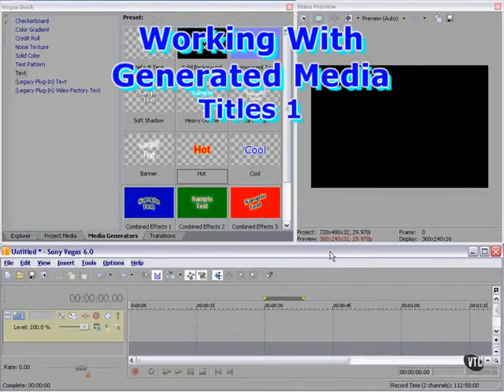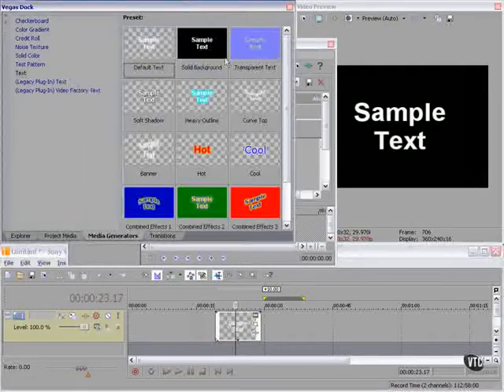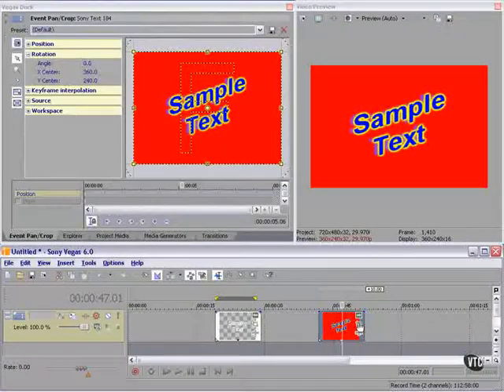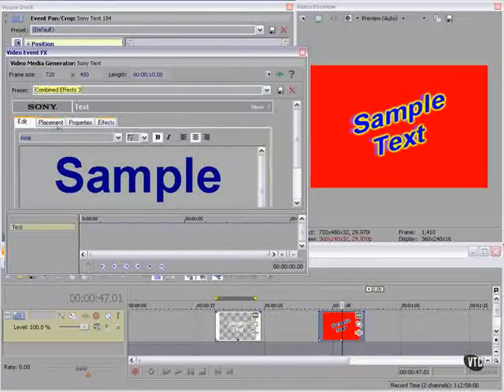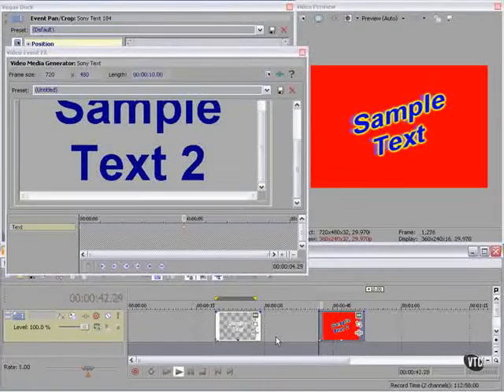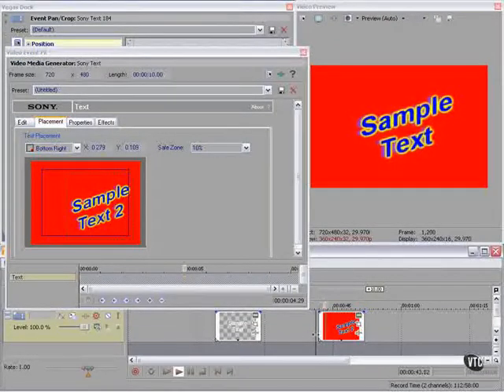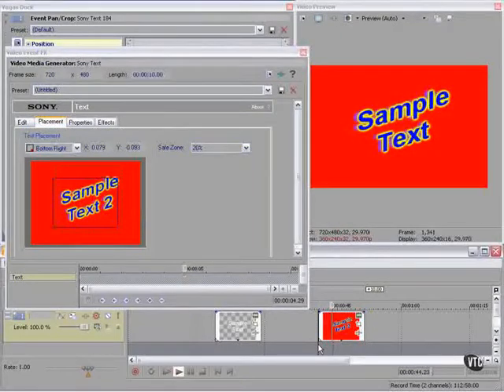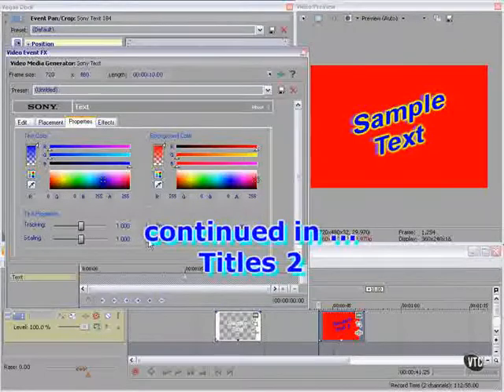Video Tutorial Sony Vegas Lesson28.Titles pt. 1.flv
How to add Title on your Video with Sony Vegas